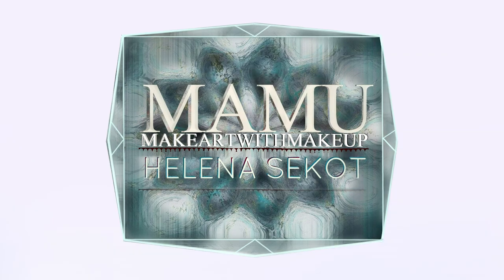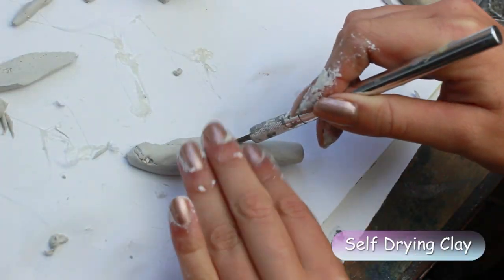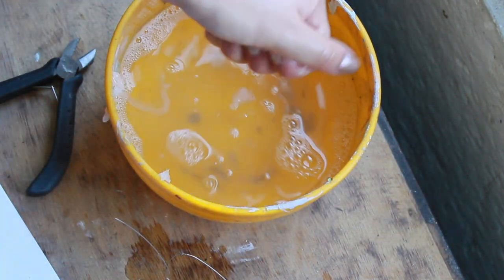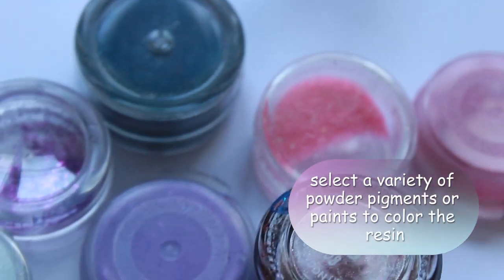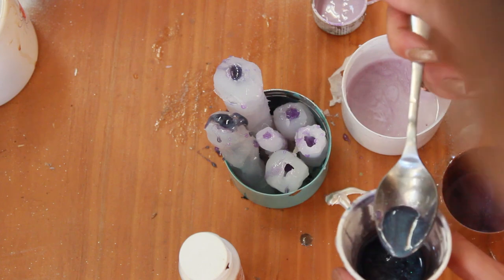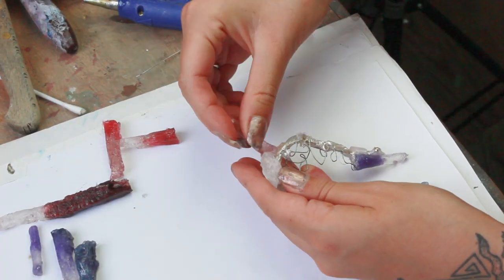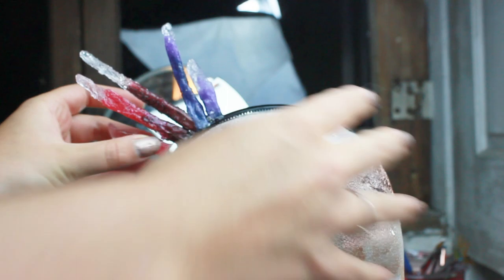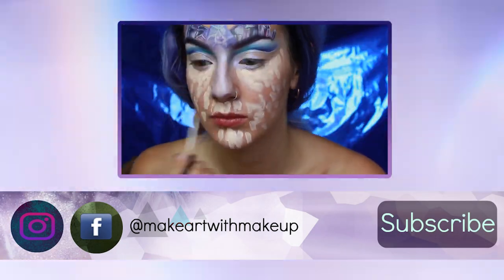DIY RESIN CRYSTALS + Ear Cuff + Headpiece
Hello everybody,

Today I am coming to you with a little crafting tutorial that will showcase a method to create RESIN CRYSTALS.
Perfect for costume accessories and decoration.

Please give me some feedback on how you like these DIY/crafting tutorials. I really enjoy doing them and if you are interested to see more, I will do more :)

Atlantis Blue Lenses

Materials you will need:

Crystals:
- self drying clay
- molding tools (knife)
- soap and water solution
- 100% silicone (less than 10 bucks in your local hardware store)
- different inks, pigments, paint, glitters to color in your resin
- resin

Ear Cuff:
- thin wire
- hot glue gun
- rock candy (food coloring)

Headpiece:
- hair band
- hot glue gun

Helena